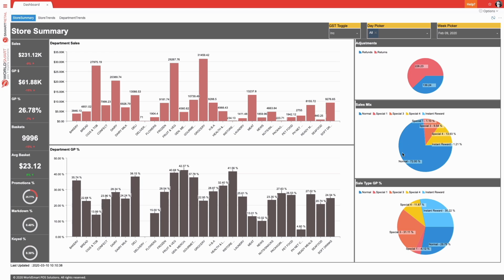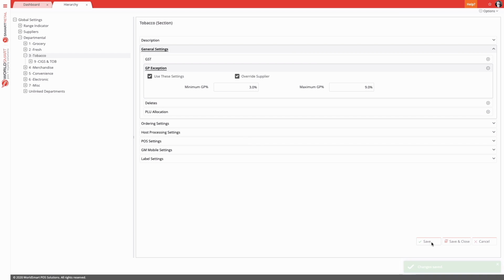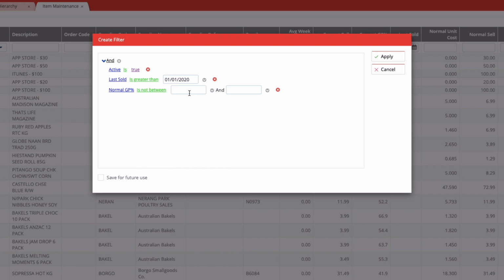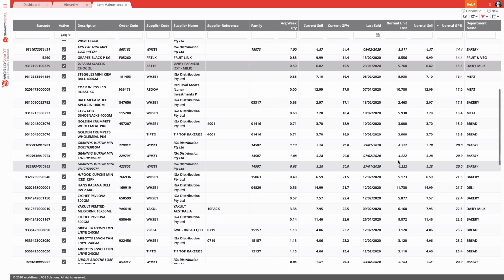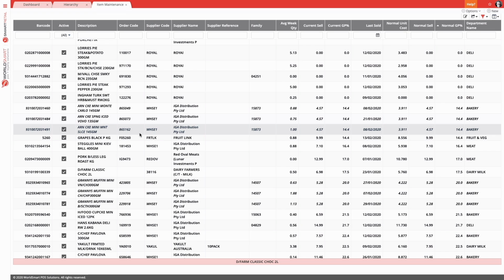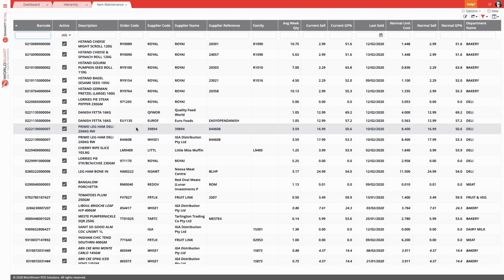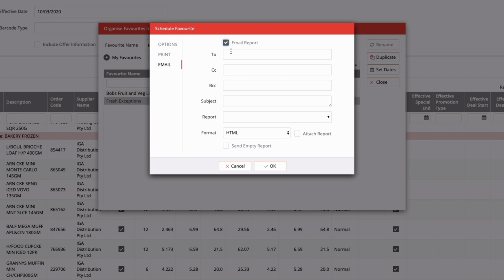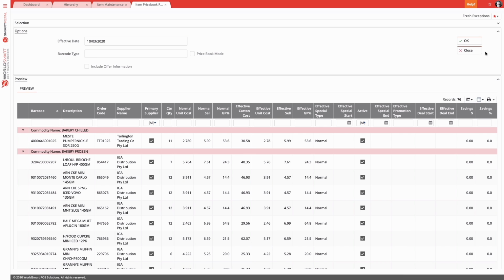Managing GP Exceptions in SmartRetail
In this video, we review the GP Exception limits that govern the range of GP  you expect to achieve in your store.  With the rules set we then review the items that fall outside these ranges, how to update them and managing the GP Exceptions ongoing with a scheduled price book.